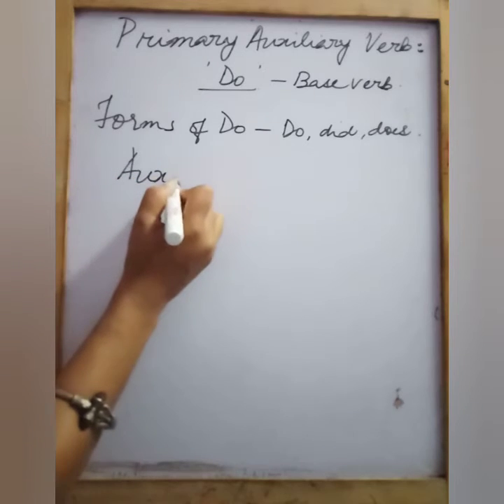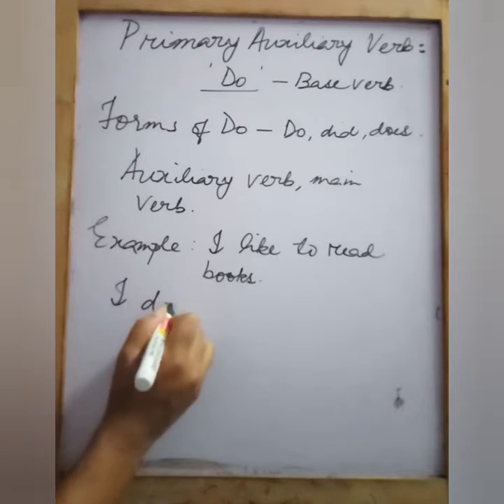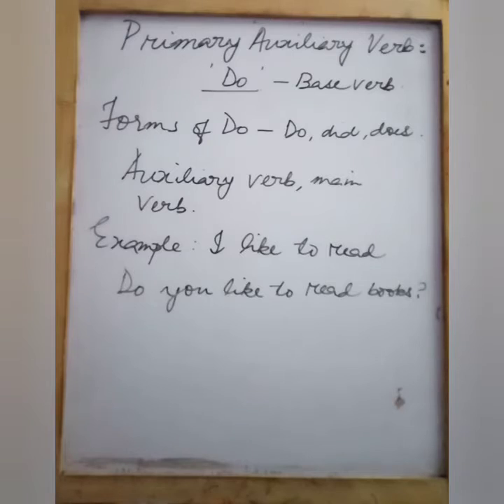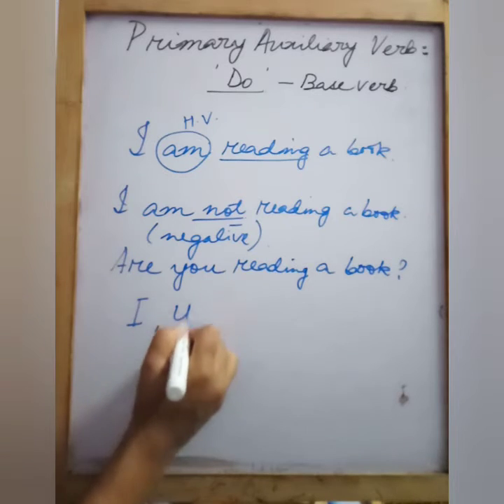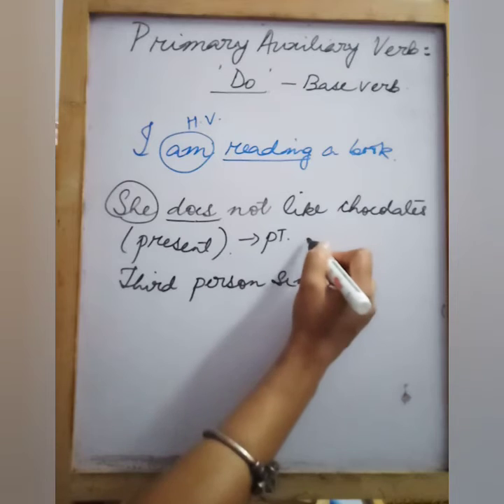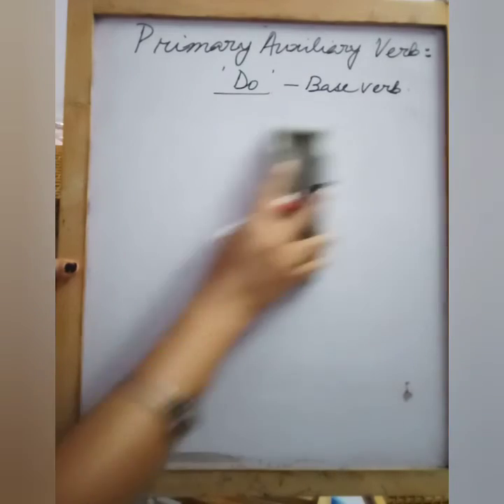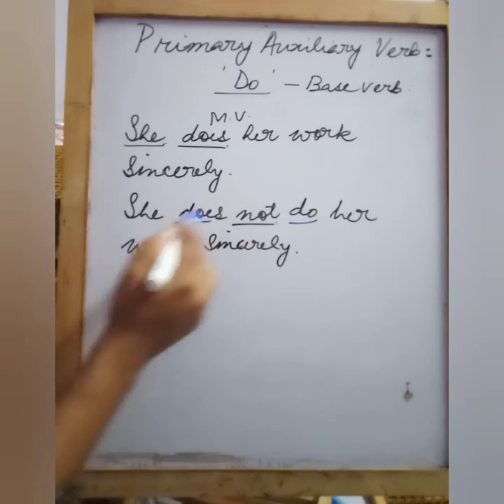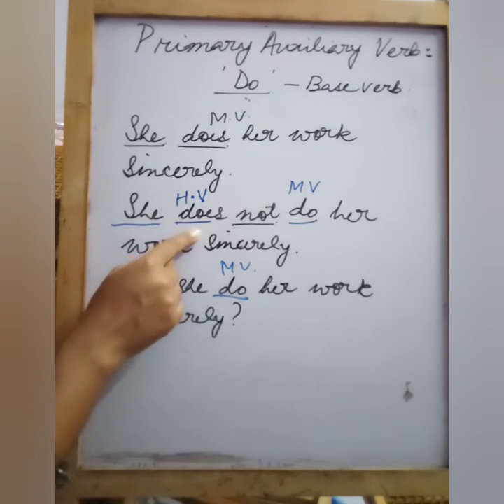The Verb: Primary Auxiliary -DO